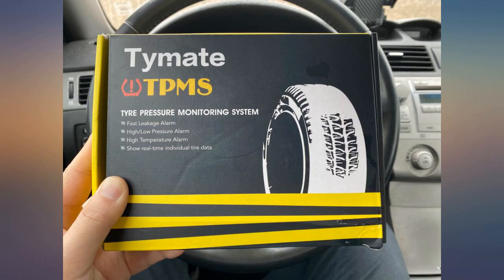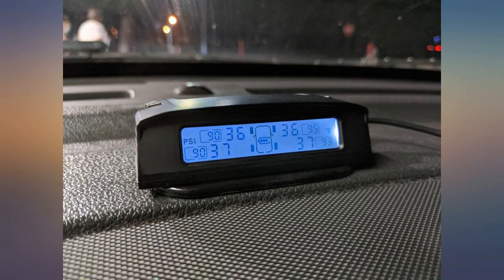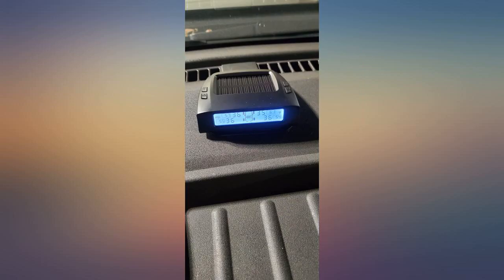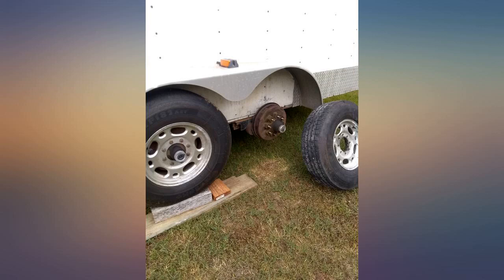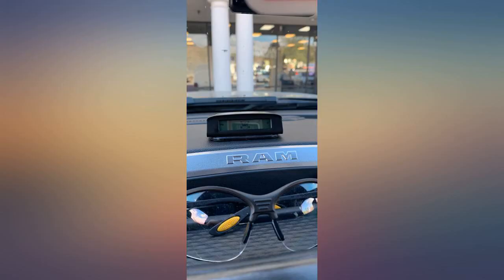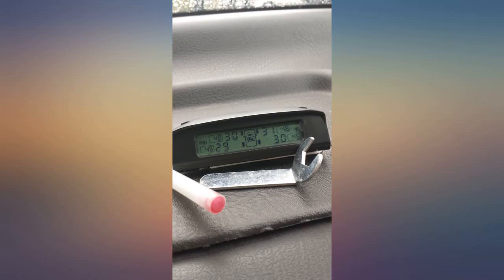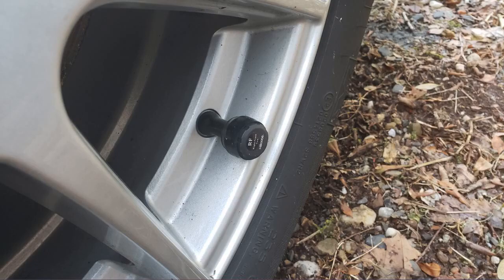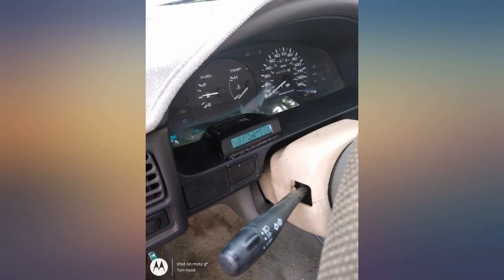Tymate Tire Pressure Monitoring System - M7-3 TPMS Tire Pressure Monitor System revieww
Tymate Tire Pressure Monitoring System - M7-3 TPMS Tire Pressure Monitor System with Solar Charger, TPMS w// 5 Alarm Modes, LCD Display, Auto Sleep Mode, 4 TPMS Sensors, Easy to Install (0-87 PSI)

Main Features:
- Solar Powered Charging and USB Powered Charging - Tymate tire pressure monitoring system M7-3 is solar-powered, but M7-3 TPMS can also be charged through USB when the sun isn't shining. NOTE: In the first installation, switch on the monitor first, then insert the sensor; after 5-10 minutes of driving, all data will be shown. The sensor must be activated by motion.
- Five Alarm Types and User-Defined Values - Tymate tire pressure monitoring system M7-3 has five alarming modes (fast leak alarm, high/low pressure alarm, high temperature alarm, and sensor low voltage alarm). Reduce the danger caused by tire problems while driving. The pressure and temperature alarm values can be set by the user themselves. (The pressure range available is 12-87 psi).
- Automatic Backlight Adjustment and Color Change on the Smart Screen - Tymate tire pressure monitoring system M7-3 can automatically adjust the display backlight based on the amount of environment light available to aid in reading. Depending on the functioning condition, the display will change colors: blue when charging and working, red when alert, and gray when standby or static. While driving, it assists you in visualizing the condition of your vehicle's tires.
- Sensors with low consumption and has a long working life - Tymate tire pressure monitoring system M7-3 features four innovative external sensors with low power consumption (a CR1632 battery can last up to six months) and long service life (2 years maximum). The TPMS Sensor is tiny in size, light in weight, has high tire pressure detecting accuracy (error range of no more than 3 psi). The TPMS sensor is simple to install and survive hard situations.
- Switch Button And Power-Saving Mode - Tymate Tire Pressure Monitoring System M7-3 has a power-saving mode and a switch button, which use less power and last longer. The Tire Pressure Monitoring System M7-3 will go into sleep mode if it has been in a static state for more than 10 minutes.